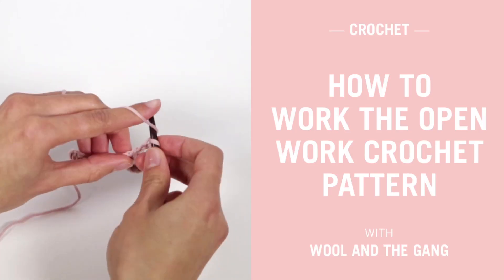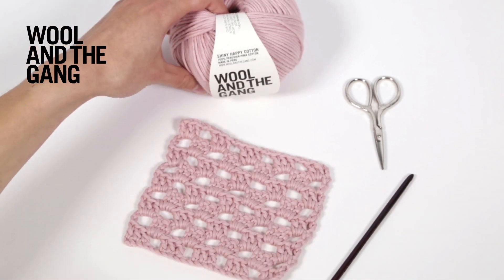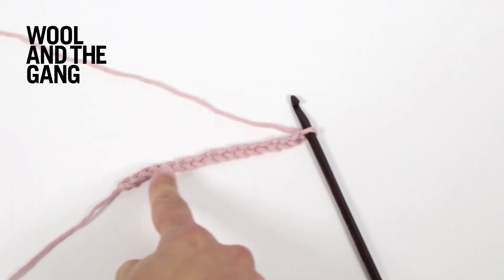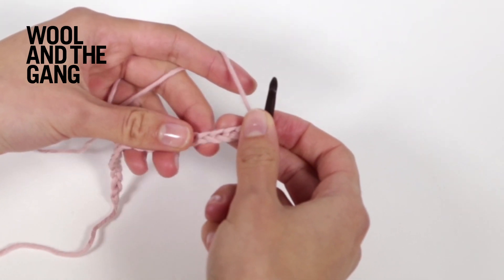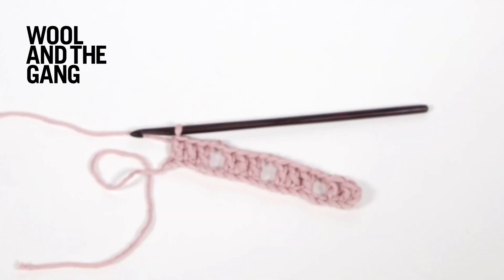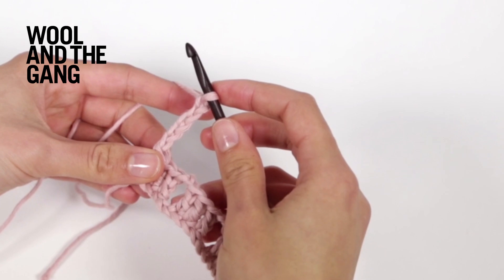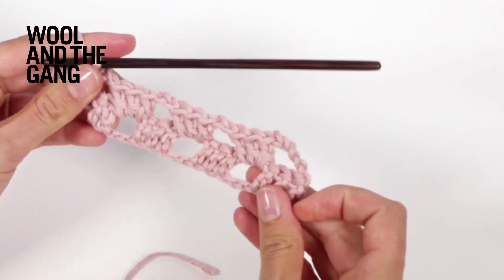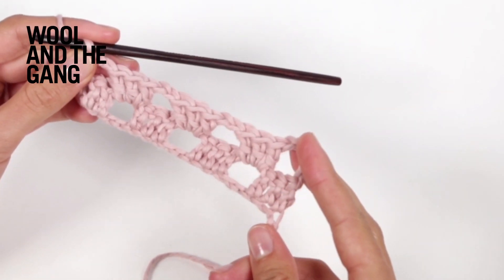How to work the open work crochet pattern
In this video we will show you how to work the open work crochet pattern. We use this technique in our phoebe poncho.

Ever wanted to learn how to knit? Want to jump on the crochet trend? WATG are here to offer you the latest tutorials for on trend styles and techniques. From beginner's how to's to expert knitting techniques, we're here to help you become part of the gang.

Wool And The Gang is a do it yourself and ready to wear fashion brand for women, men, kids and babies.

Our do-it-yourself kits contain everything you need to get started with knitting.